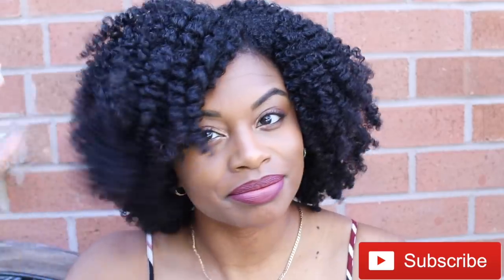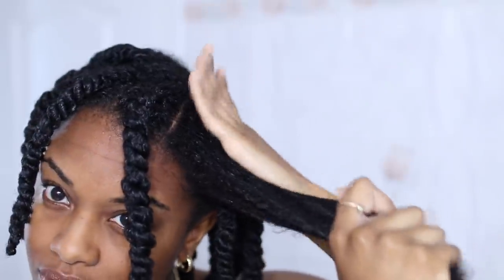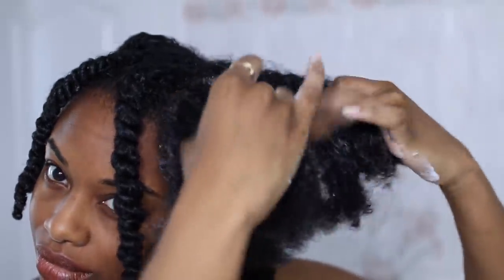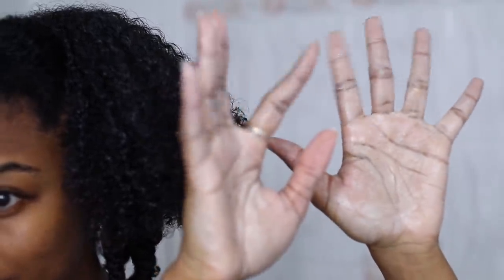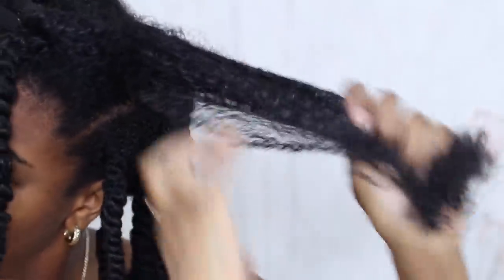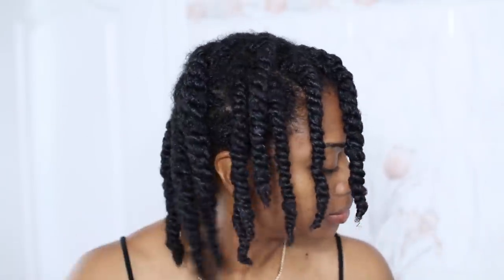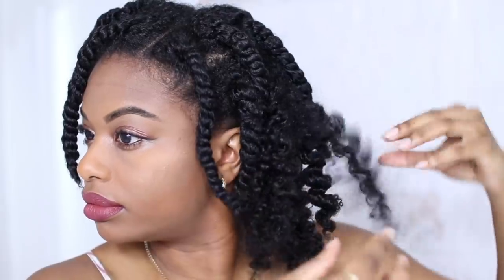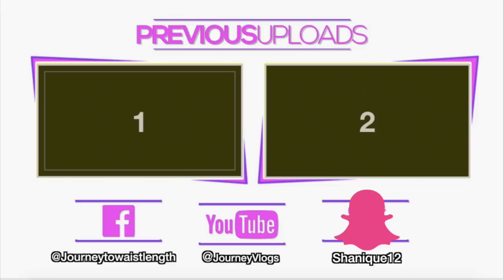PERFECT TWIST OUT EVERYTIME ON NATURAL HAIR | LAST UP TO 5 DAYS!!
In todays video, I show you how I get a perfect twistout on my natural hair every time. The keys to a perfect twistout is Moisture and Technique. These two strand twists hairstyle can be used as a protective style all year round. At night, I use a bonnet to protect my hair. ➥Jumbo Silk Bonnet

Products used:
Creme Nature Eden Detangling Conditioner Leave in
Cantu Coconut Curling Cream
Jane Carter nourish and shine shea butter

➥SHOP MY CLOSET (I sell brand new items at 50%off)
Visit @shop50off on Instagram
Don't have Instagram? no problem

My Hair Colour- (hair must be bleached/lightened first)
➥Joico Intensity Semi-Permanent Hair Color
➥JoicoIntensity Semi-permanent Hair Color

Shanique12